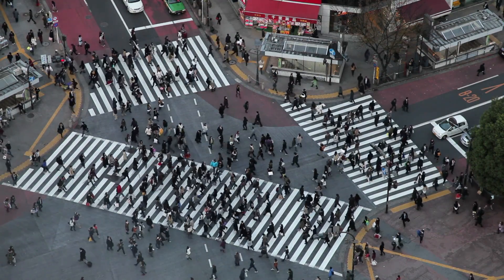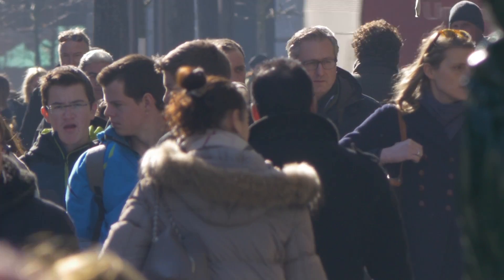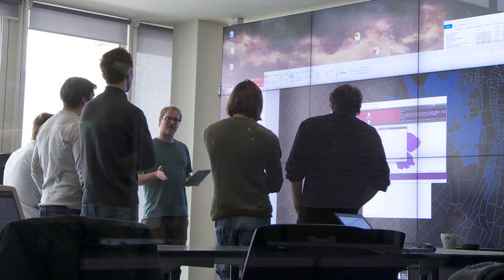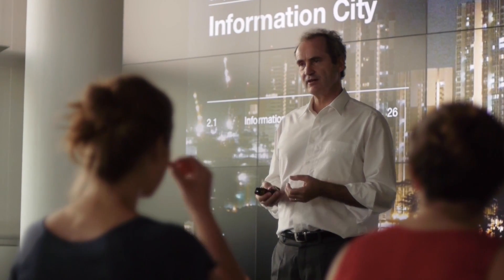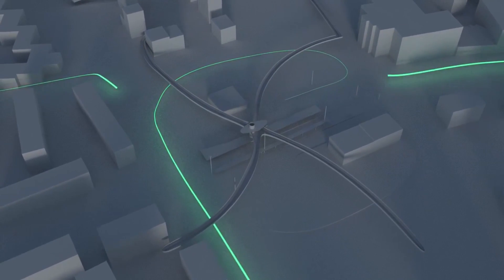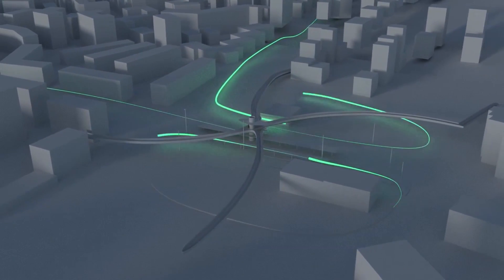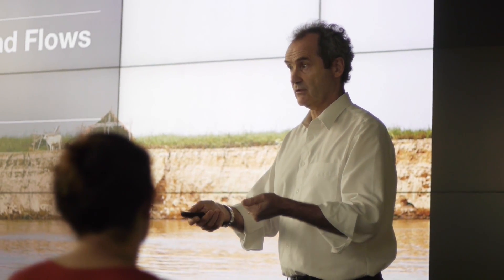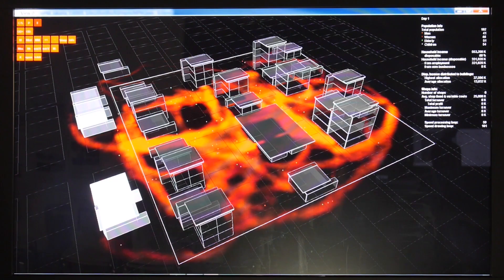Future Cities | ETHx on edX | XSeries About Video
“Future Cities” is a series of urban MOOCs bringing the latest research results on planning, managing and transforming cities to those places in the world where they are needed most.

“Future Cities” provides an overview.
“Quality of Life: Livability in Future Cities” describes factors of livability in cities.
“Smart Cities” presents realistic approaches, methods and techniques to increase the sustainability and resilience of cities.

Our long-term goal is to make the “Future Cities” series on urban MOOCs the worldwide first and complete series of urban courses dealing with the design, management and transformation of cities for their sustainable and resilient future. This leads to a modular collection of urban MOOCs for each part of the urban system. The first overview course “Future Cities” opens a holistic view on existing and future cities. Each following urban MOOC increases in depth and in specialization.

- Better understand the dynamic behavior of the urban system by going beyond the physical appearance and by focusing on representations, properties and impact factors
- Explore the city as the most complex human-made organism with a metabolism that can be modeled in terms of stocks and flows
- Learn about data-informed approaches for the development of the future city, based on crowdsourcing and sensing
- Learn about the latest research results in for the development and management of future cities
- Understand how citizens can benefit from data-informed design to develop smart and responsive cities